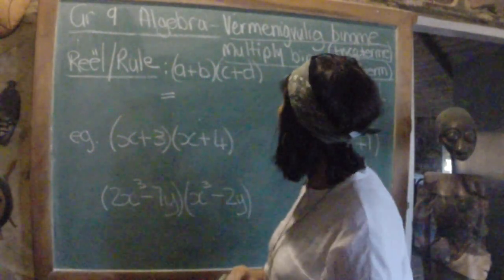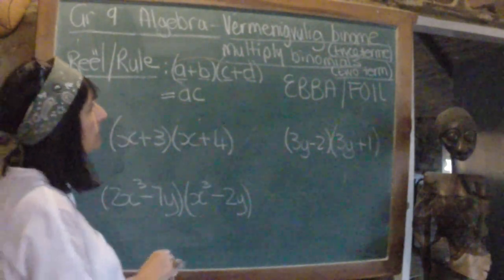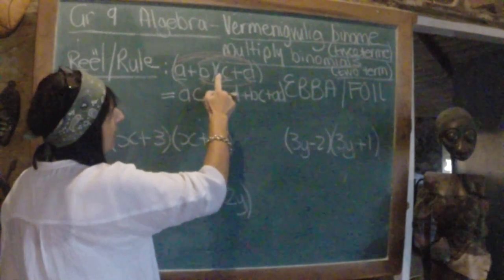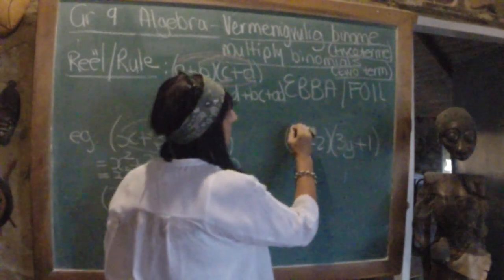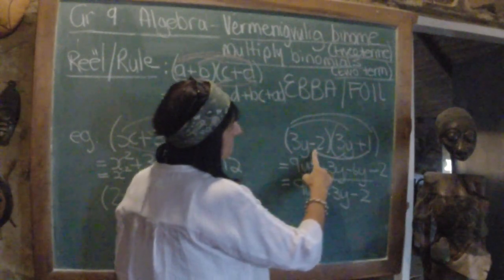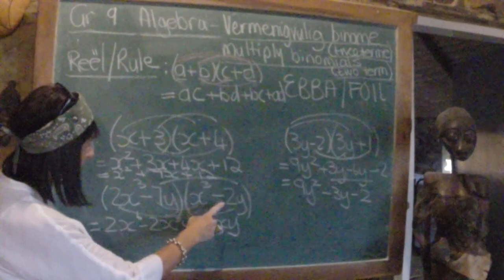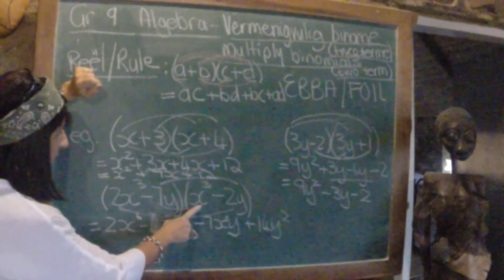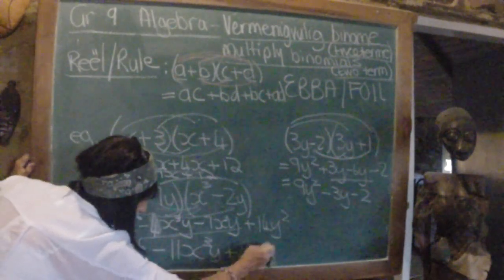Gr 9 Algebra Multipligation of binomials / Vermenigvuldiging van binome